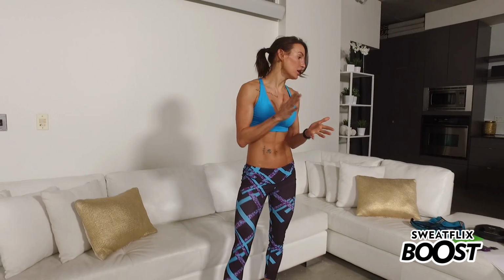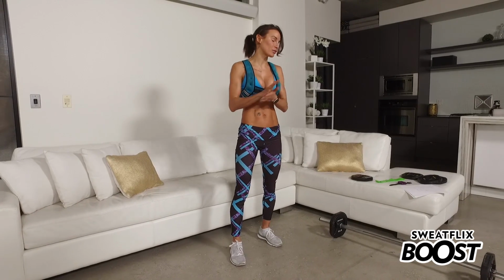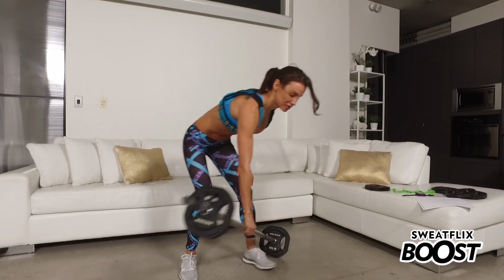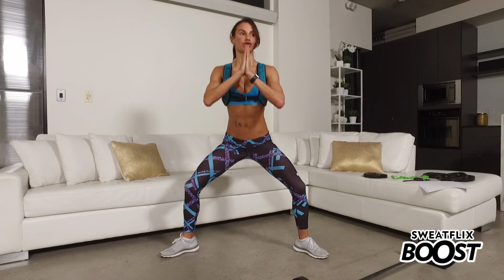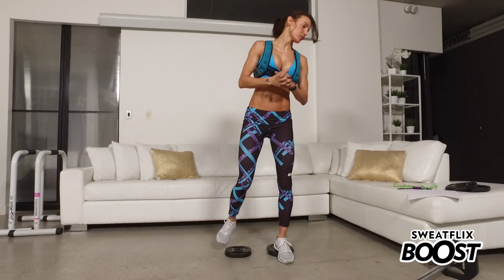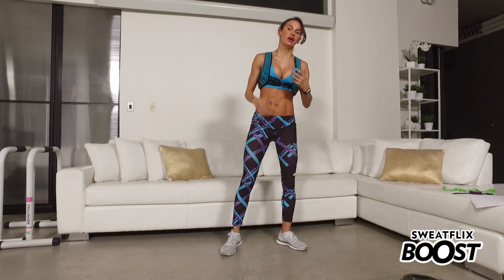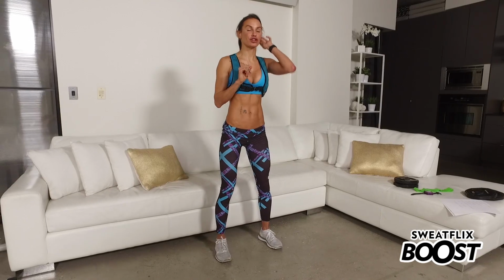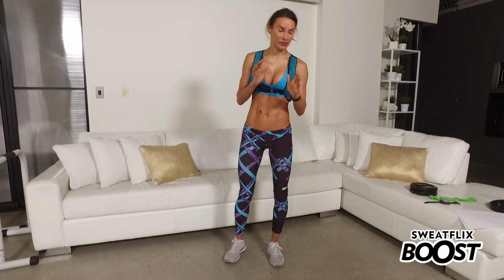BodyRock Daily | Ep. 15 | One Minute Squat Challenge!!